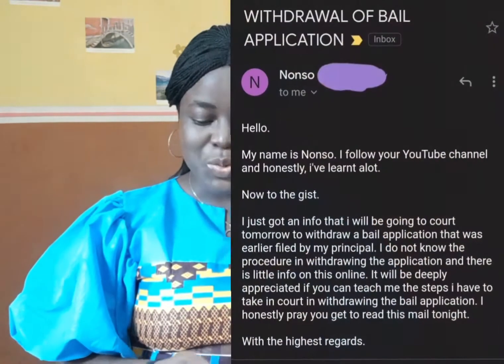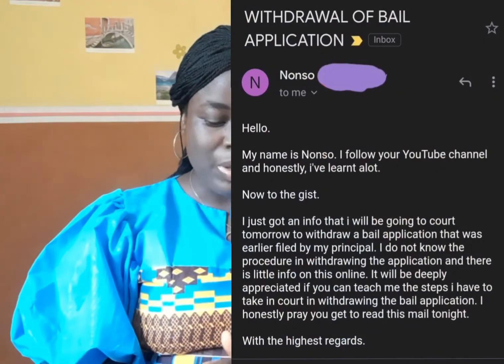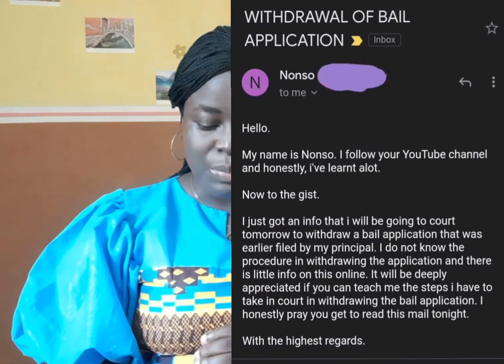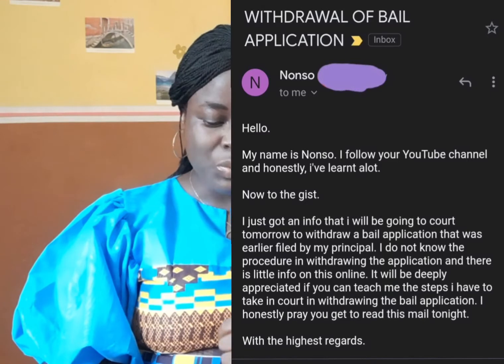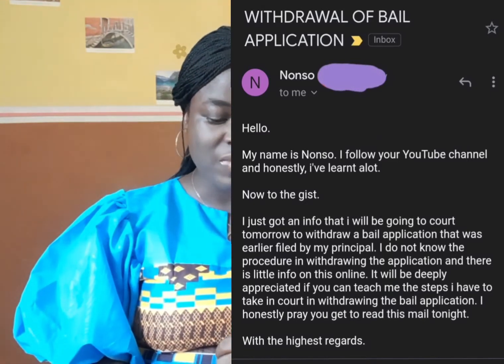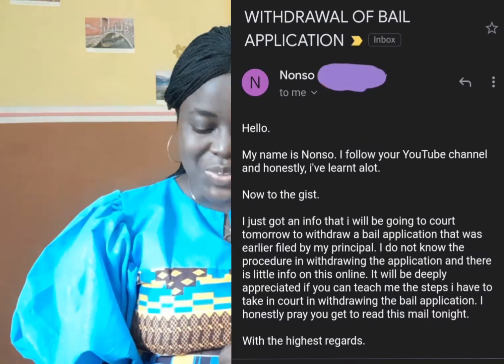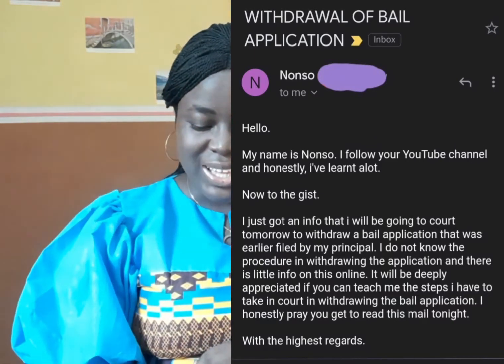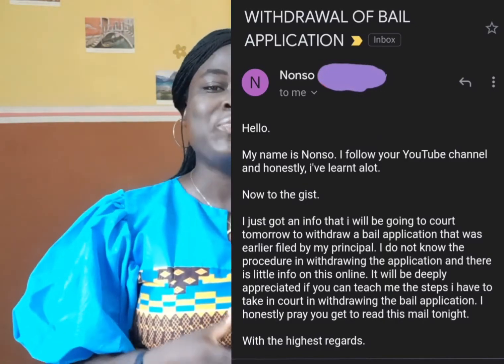How to withdraw your application before the court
Here's how to withdraw your application in a Nigerian court.